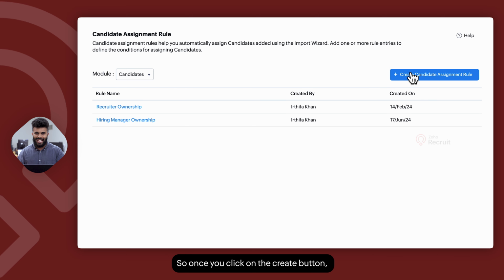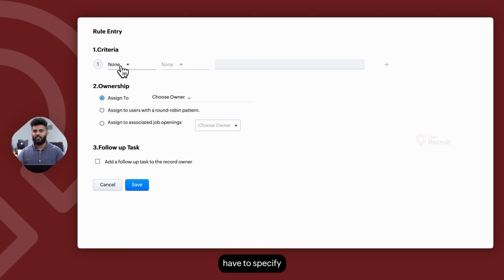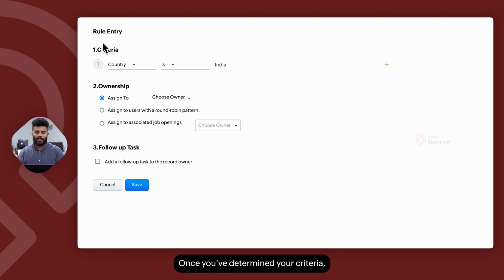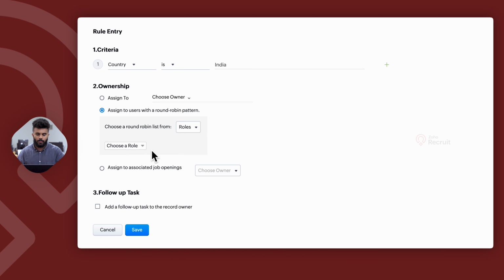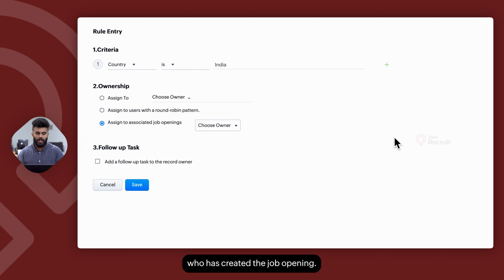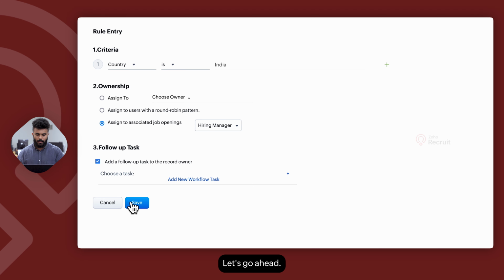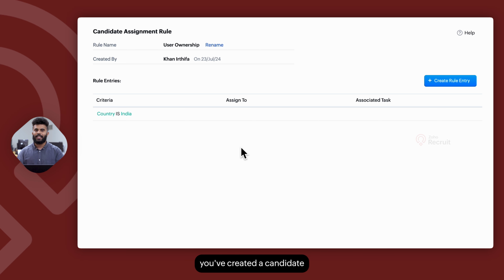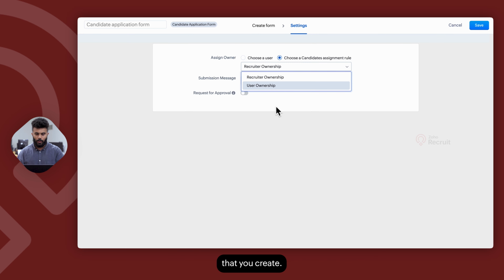Automate Candidate Assignment with Zoho Recruit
Save time by automating candidate distribution among recruiters based on predefined criteria like job role, department, or location. Ensure faster response times and equal workload distribution.